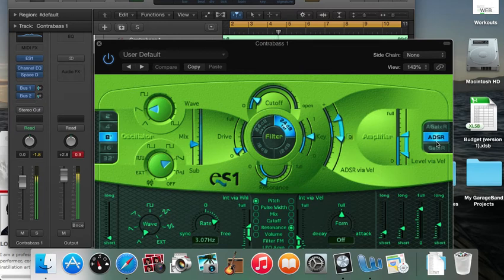Modulation 2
Introduction to Music Production, Week 6 Assignment: Modulation Techniques in Logic Pro X